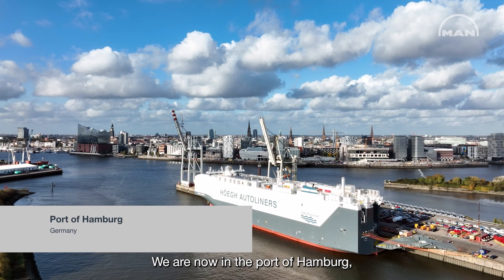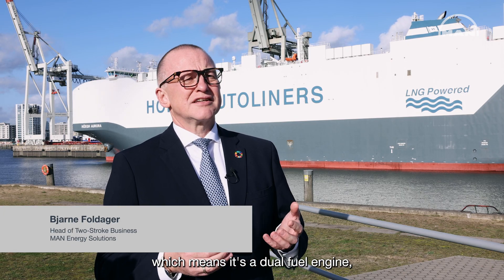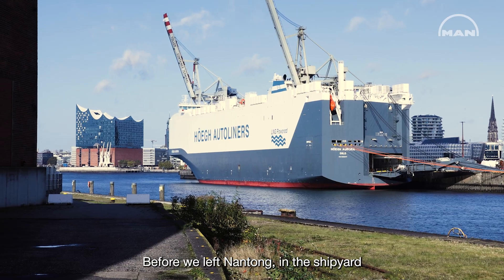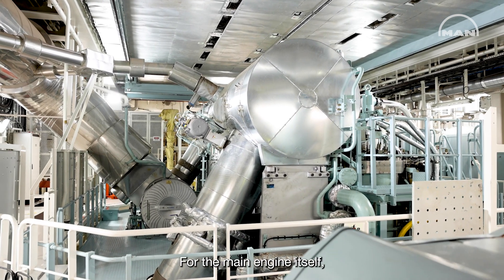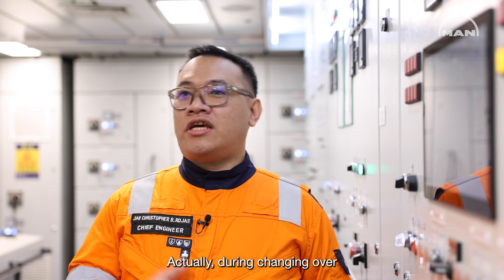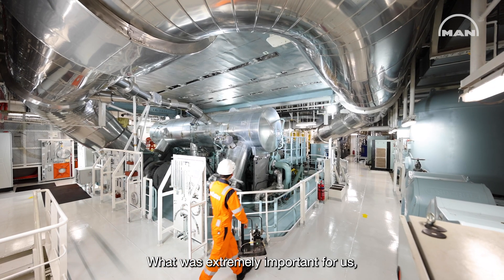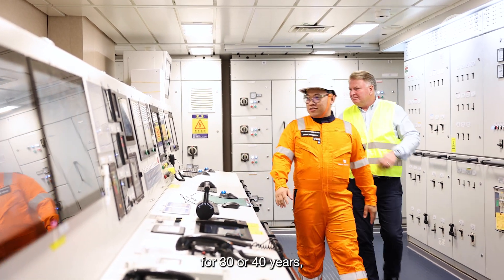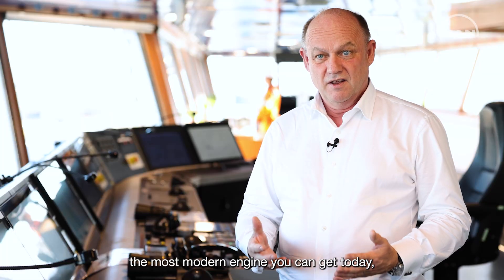Hoegh Aurora: The world’s cleanest car carrier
Take a look at the Hoegh Aurora, the world’s largest and cleanest car carrier. It is nearly 200 meters long and can carry up to 9,100 cars. It’s also the first car carrier in Hoegh’s fleet to be propelled by LNG, cutting greenhouse gas emissions per carried car by up to 58 percent compared to current industry standards.